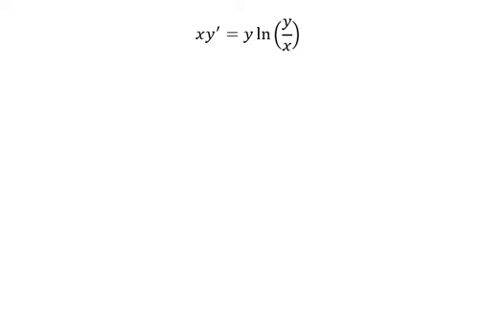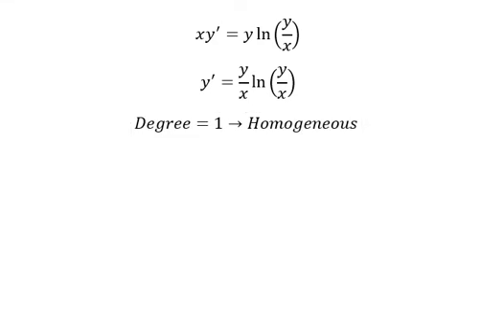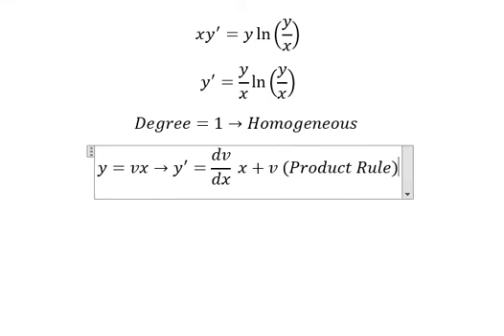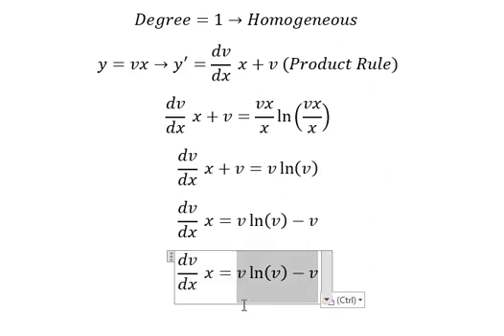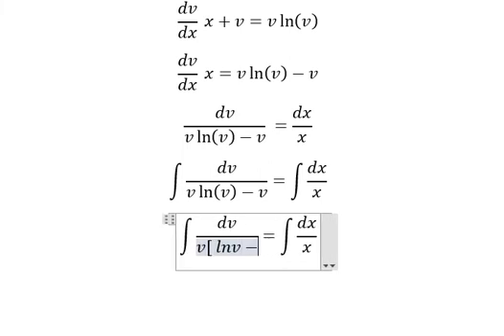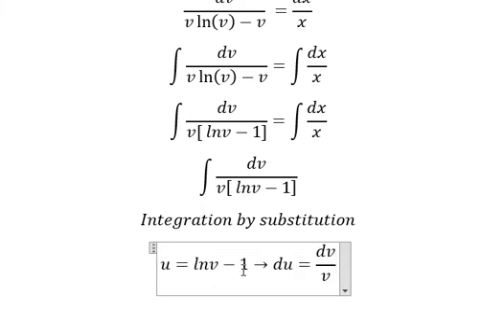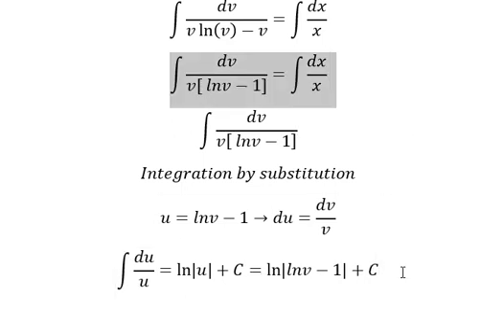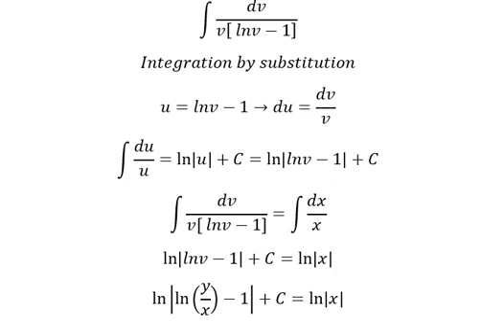Calculus Help: Homogeneous - Differential Equations - xy' =y ln⁡(y/x) or x dy/dx = y (lny-lnx)